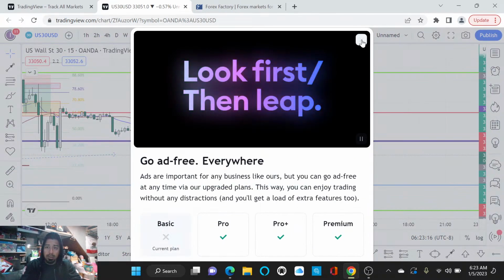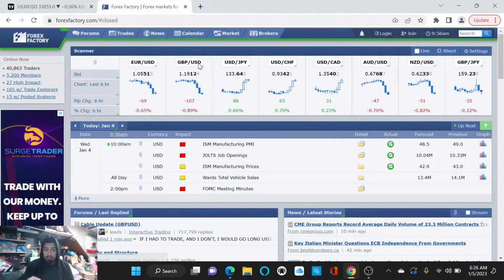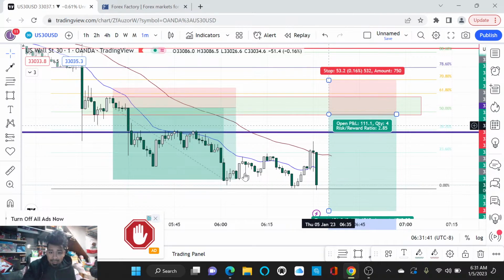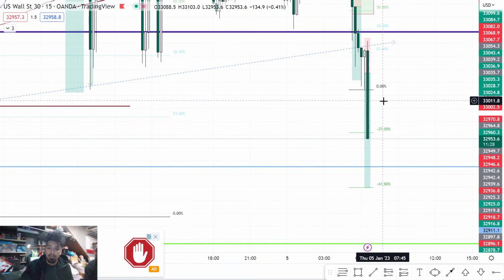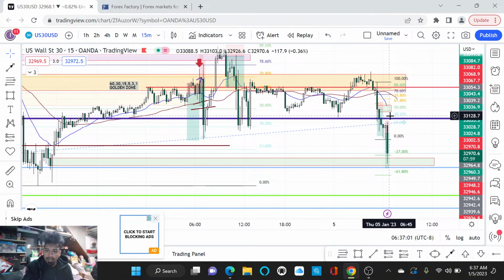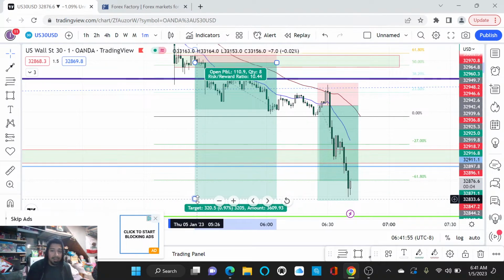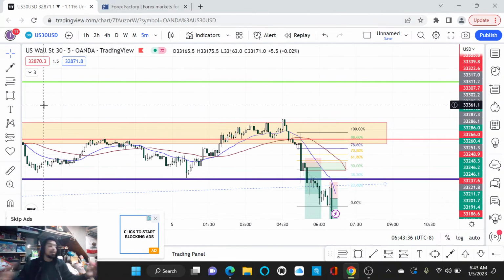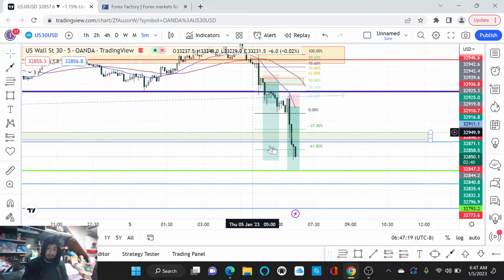Day Trade With Zay Live Stream 01.05.23